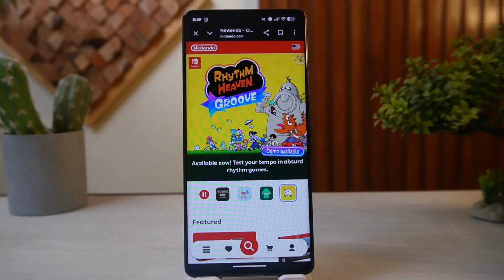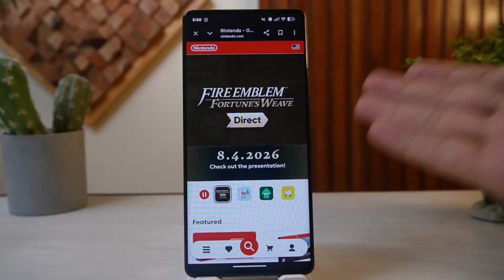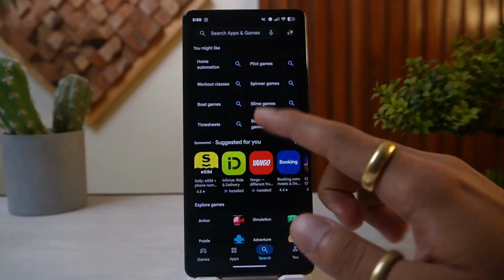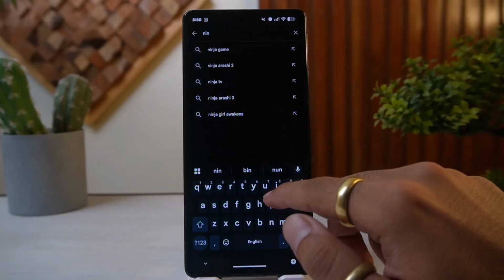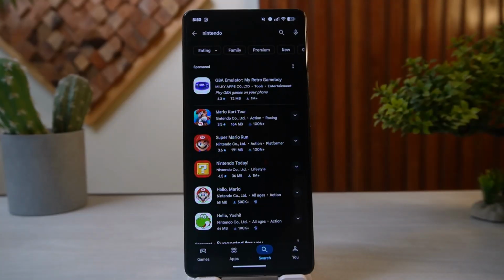How to Enable Nintendo Parental Controls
Want to manage your child's Nintendo Switch usage? In this video, you'll learn how to enable Nintendo Parental Controls using the official Nintendo Switch Parental Controls app. This step-by-step guide shows you how to connect the app to your console and configure features that help monitor and manage gameplay.

This tutorial explains how to download the Nintendo Switch Parental Controls app from your device's App Store or Google Play Store, sign in with your Nintendo Account, and generate the registration code needed to link your phone with your Nintendo Switch. You'll also learn how to access System Settings on your Switch, open Parental Controls, and enter the registration code to complete the setup.

If you're wondering how to set up Nintendo Parental Controls, limit screen time on Nintendo Switch, or manage age restrictions and communication settings, this guide covers everything you need to know. Once the app is linked, you can configure daily playtime limits, apply age-based content restrictions, and manage communication features to create a safer gaming experience for your family.

We hope this Nintendo Parental Controls tutorial was helpful.